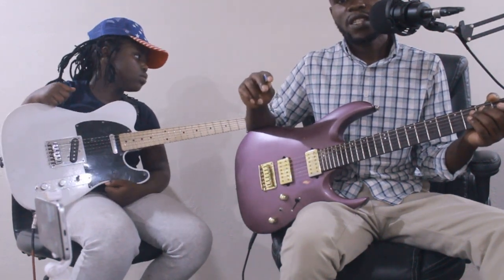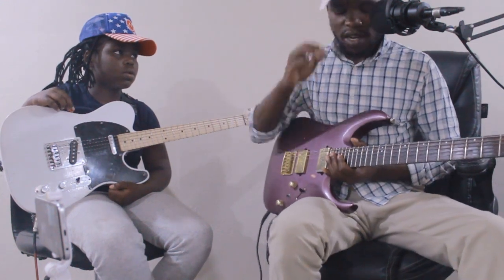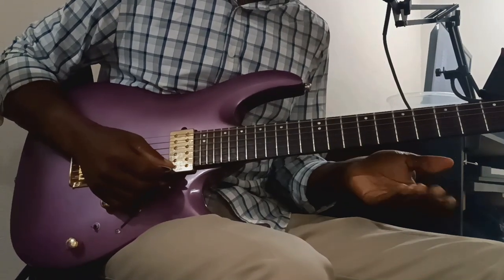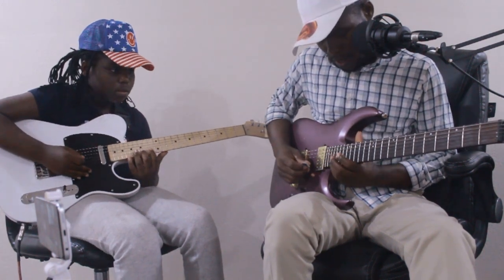guitar seben tutorial anyone can play this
guitar seben tutorial anyone can play this AG_guitar_ACademy